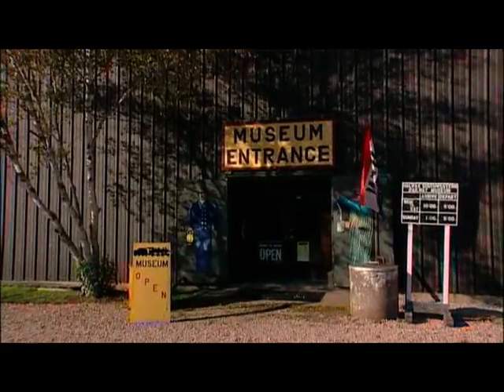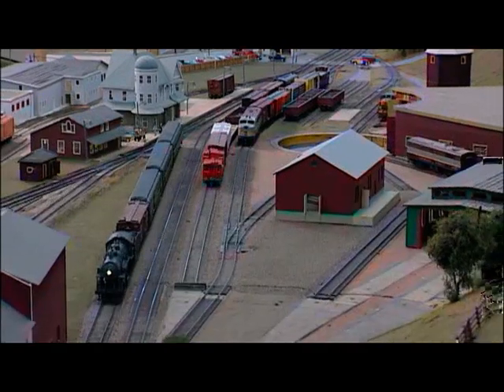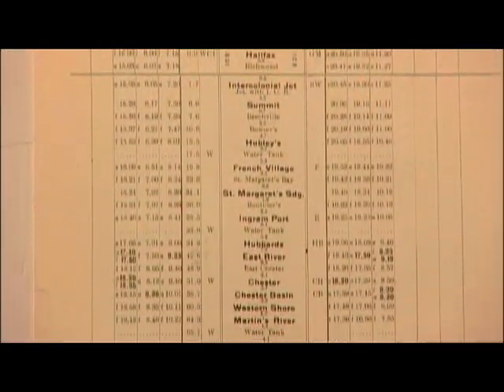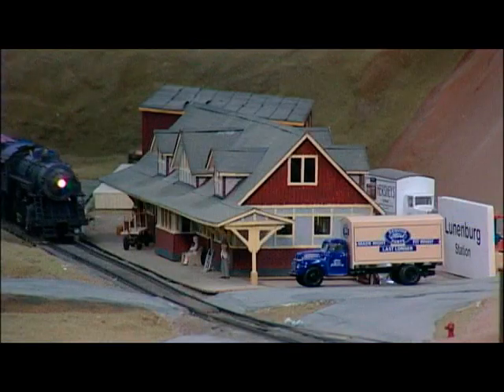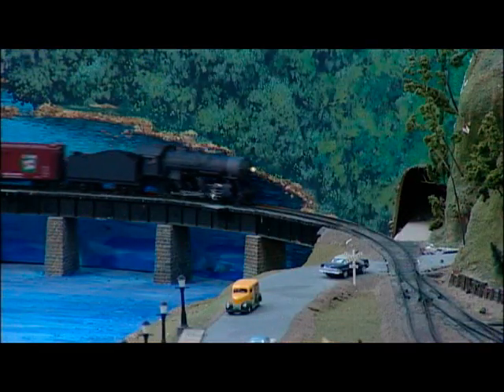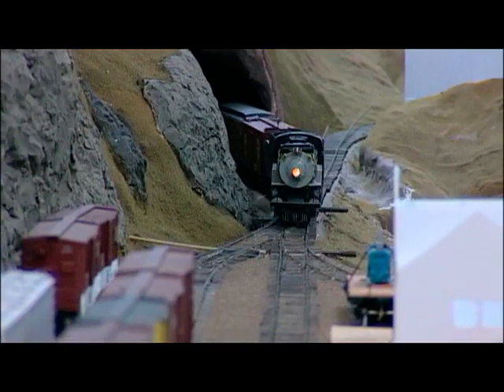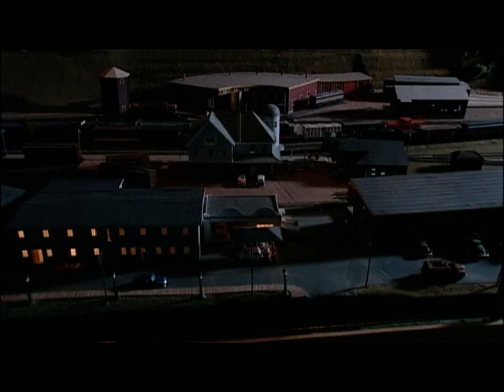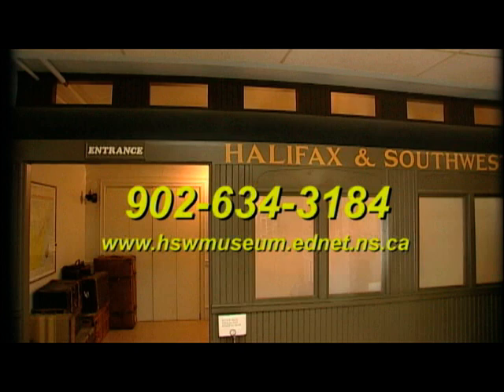H & SW Railway Musueum